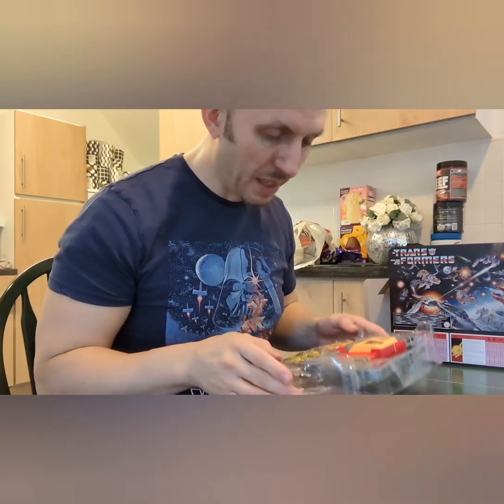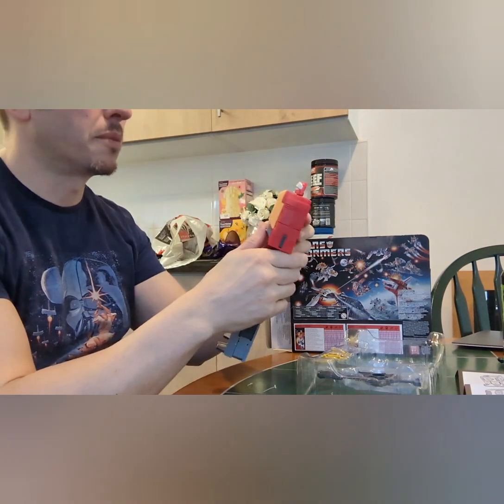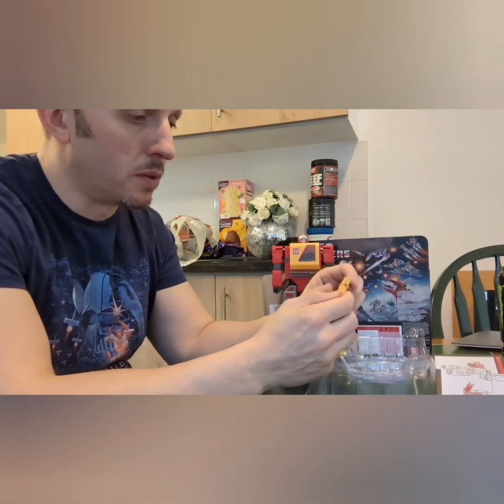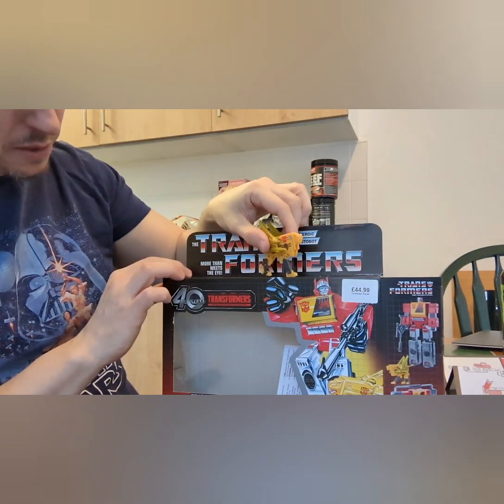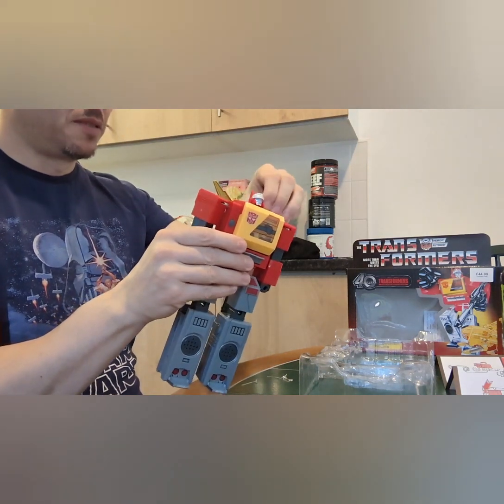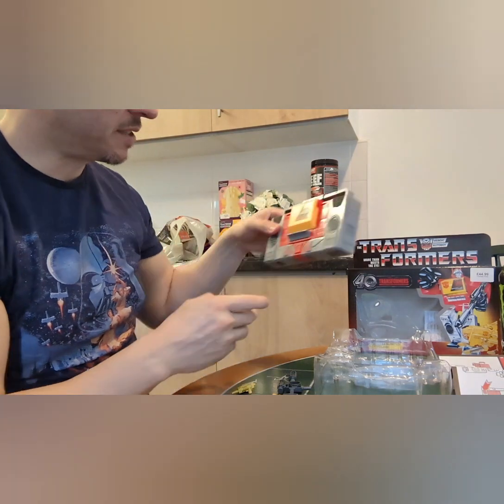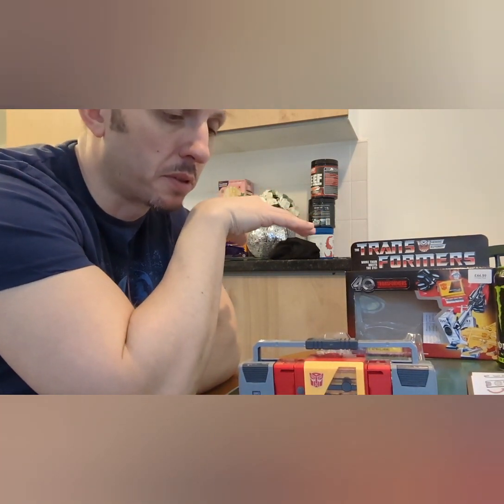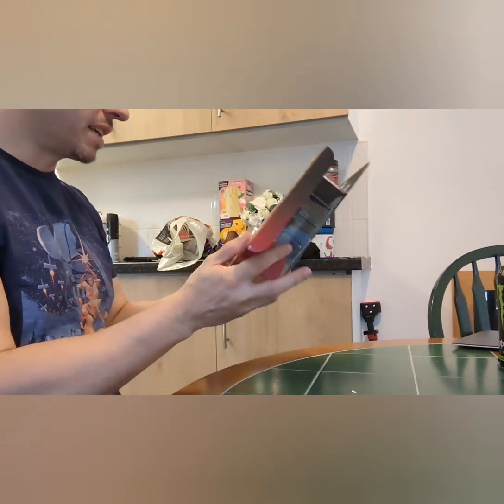Old school Blaster